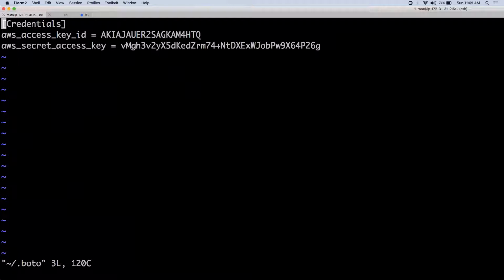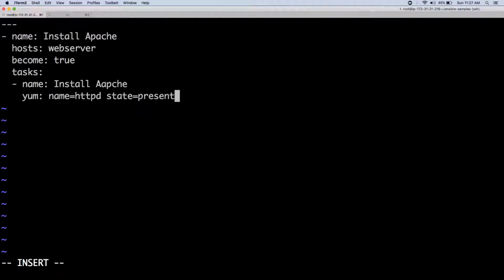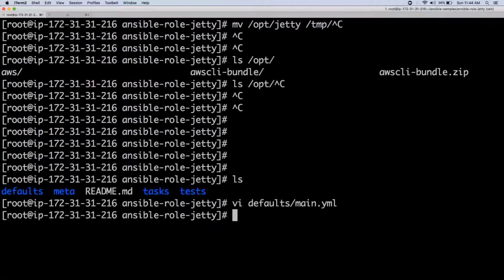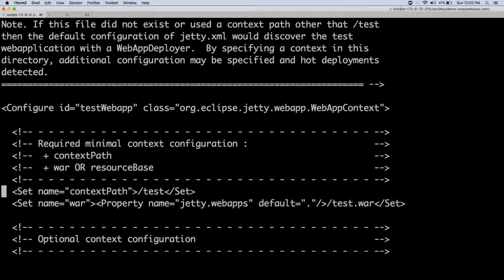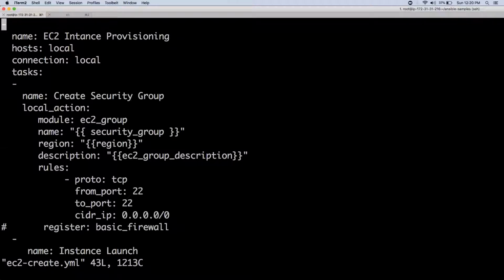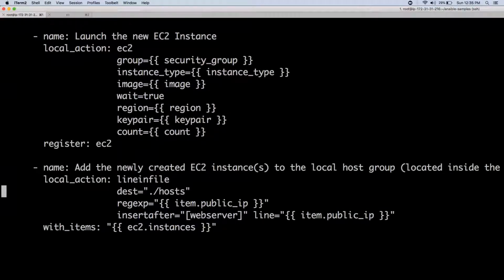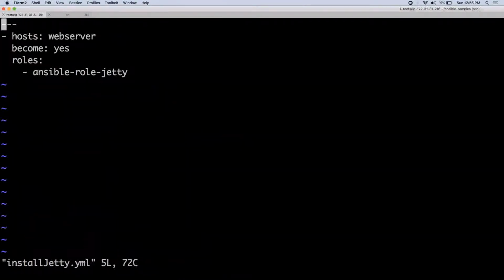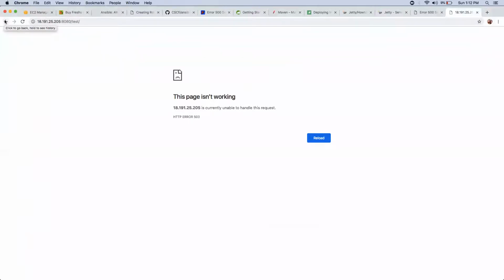Ansible AWS & Jetty Deploy | DevOps Tutorial For Beginners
DevOps Tutorial For Beginners video on AnsibleAWS & JettyDeploy will help you understand the basics of devopsTutorial For Beginners Ansible AWS & Jetty Deploy and you will also be Easily able to Understand to be Create DevOps Tutorial For Beginners video.